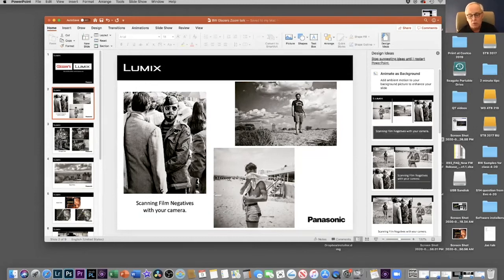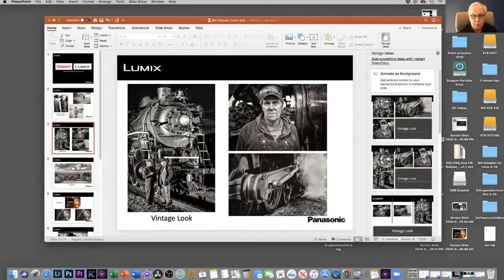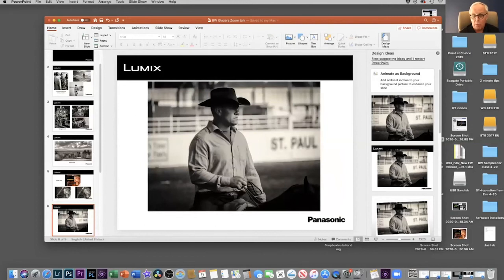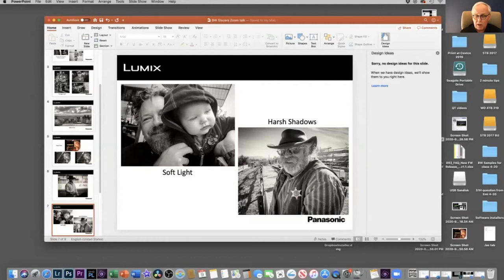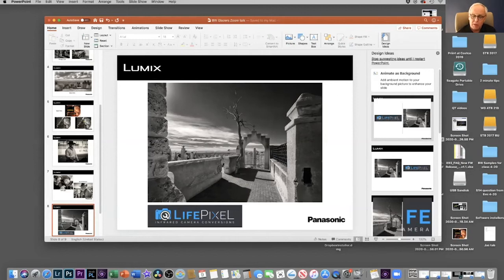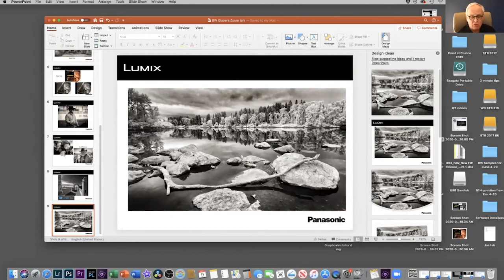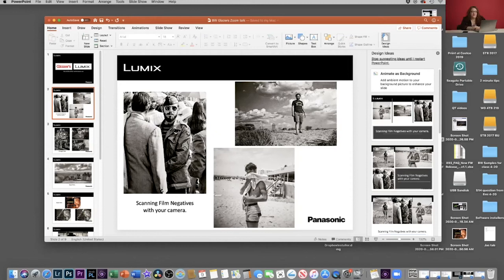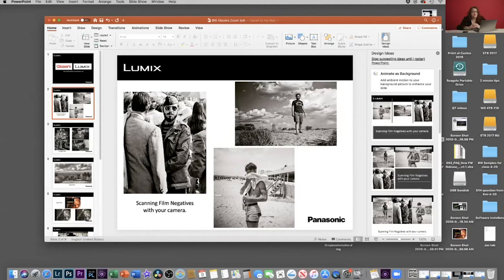Glazer's Live Sessions: Black and White Photography with Panasonic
In this Zoom recording, Mark Toal, from Panasonic will leads conversation on creating images in black and white. Including some of his earlier work, in film, current digital work. Mark will also review camera settings he uses and and more.